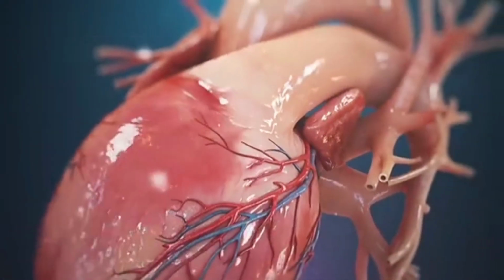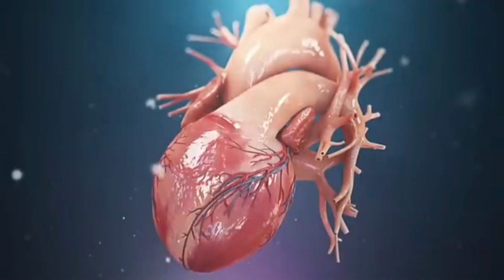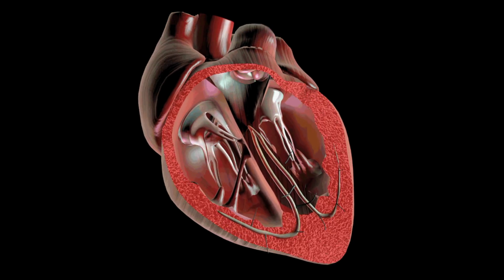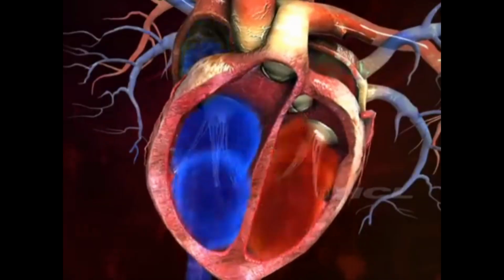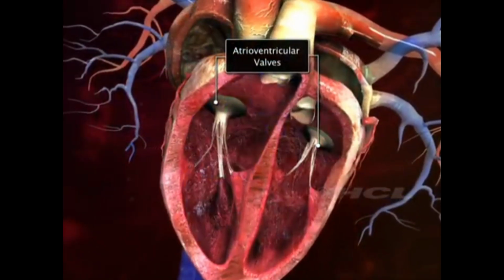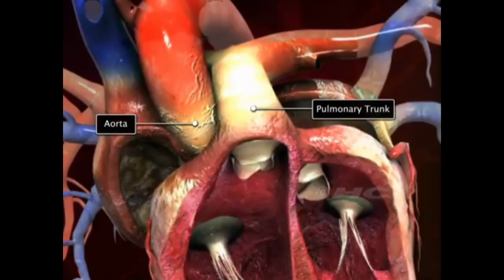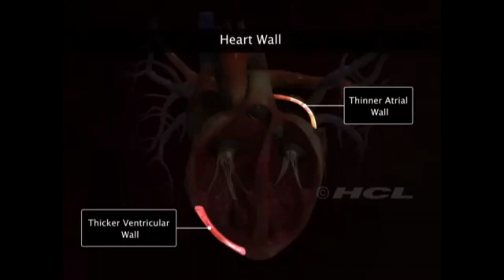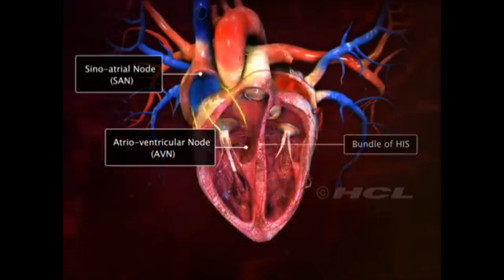human heart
The human heart is a muscular organ about the size of a closed fist, located in the thoracic cavity between the lungs, slightly to the left of the midline. It is responsible for pumping blood throughout the body via the circulatory system, supplying oxygen and nutrients to tissues, and removing carbon dioxide and other wastes. Below is a detailed breakdown of the heart's structure, function, and physiology

►►►👍👍👍👍❤❤ don't forget to ssubscribe like ans and share

anatomy
heart anatomy
heart
medical
heart health
animation
health
shorts
human anatomy
cardiovascular system
blood circulation
3d animation
human heart anatomy
medicine
heart attack
doctor
education
heart function
circulatory system
science
3d
cardiology
heart working animation
aorta
heart animation
cardiovascular health
tricuspid valve
3d anatomy app
heart blood flow
anatomy atlas
medical education
heart valves
medical student
healthcare
human heart diagram
ventricle
healthcare app
viral
human body
medtech
heart structure
gross pathology
anatomy of the heart
biology
pathology
dill
dill kysa hota hy
cardiac health
3d anatomy
human body facts
heart physiology
class 9
intermediate
advanced
mains
jee advanced
jee mains
iit jee
chanakya
chem
chemistry
phy
physics
math
online
online classes
hyderabad
best coaching
topper
cbse
tuition
foundation
neet
jee
iit
coaching
heart science
heart veins
heart arteries
heart chambers
heart parts
human heart class 9
heart rate and pulse
heart disorders
biology of the heart
cardiac cells
free coaching
dill ki video
video of human heart
viral short
viral videos
heat 3d
heatr in3d
animation art
youtube trending animation
3d animated story
animation short film
viral animation
quiz time
quiz
pulse trivia
pulse rate
pulse quiz
pulse health
pulse check
pick one kick one
human body trivia
bitsat
heartbeat facts
heart rate
heart health tips
heart facts
vedic math
circulatory fun
circulatory facts
cardiac rhythm
vedic
biology quiz
anatomy trivia
anatomy quiz
circulatory quiz
heart anatomy quiz
cardiac quiz
heart quiz
heartbeat quiz
short video
how to heart
how is heart
abacus
dill 3d me
open heart
coding
heart in 3d
heart beat
hear health
how to work heart
human hearts
trending
youtube shorts
since
song
new
human body parts
anatomy of heart
3d anatomy animation
english
your health
interactive learning
medical illustration
health science
visual learning
icse
anatomy and physiology
science education
educational video
medical animation
inside your heart-- 3d animation
medical health
heart anatomy and physiology
heart anatomy and physiology animation
right atrium anatomy of the human heart
heart anatomy (3d medical animation)
rmhanimations
the full anatomy of the heart
heart valves anatomy animation
heart anatomy echocardiography
blood supply of heart anatomy animation
cardiovascular system anatomy
anatomy heart model
state
heart anatomy animation
zack d films
human heart anatom
cardiac notch
heart animation
3medical video
heart new video
speed math
heart 3d
humn heart
heart 3d viewing
coaching classes
anatomy of human body
personal coaching
heat ke function kiya hota hai
heart kaise kaam karta hai
human heart kaisa hota hai
ct kaise karte hai
heart 3d animation
heart 3d animation in hindi
heart 3d animation video
heart 3d animation class 10
heart 3d animation green screen
heart 3d animation class 11
heart 3d animation tiktok
heart 3d animation in urdu
heart 3d animation pw
3d heart animation after effects
jee foundation
neet strategy
youtube short
jee 2024
short
neet 2024
vena cava
valvular disease
valve mechanics
valve function
valve disorders
valve anatomy
class 6
class 7
class 8
engineering
class 10
jee motivation
neet 2025
anatomy overview
anatomy tutorial
cardiac cycle of heart
cardiovascular tutorial
cardiac function
cardiac anatomy
cardiac
blood flow
atrium
aortic valve
aortic stenosis
circulatory overview
anatomy explained
heart physiology explained
right ventricle
ventricular anatomy
ventricular function
ventricular health
ventricular systole
hindustan arts & craft
label diagram of heart
human heart drawing
parts of heart drawing
cbse science diagram
ncert science diagram
class 7 science diagram
class 8 science diagram
class 9 science diagram
class 10 science diagram
3d model heart
heart 3d anatomy
anatomy 3d
3d anotomy
medical asmr
human animation
medical art